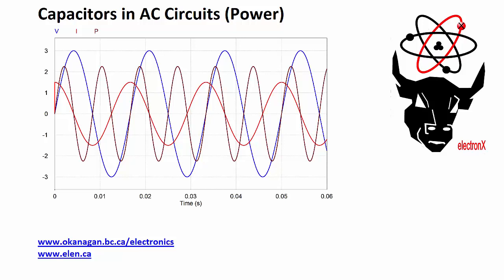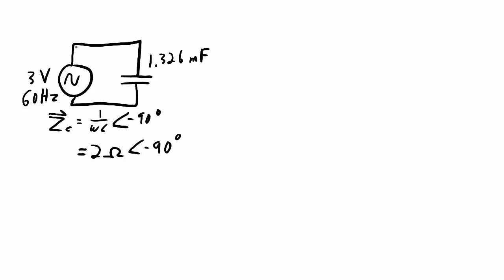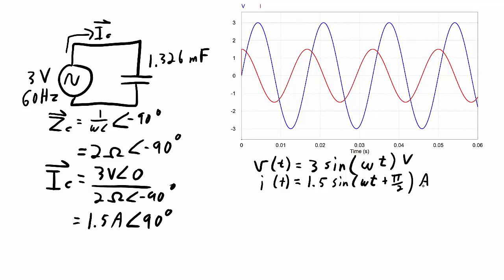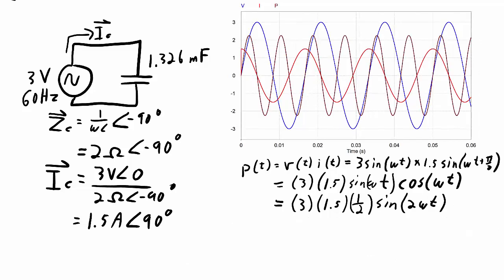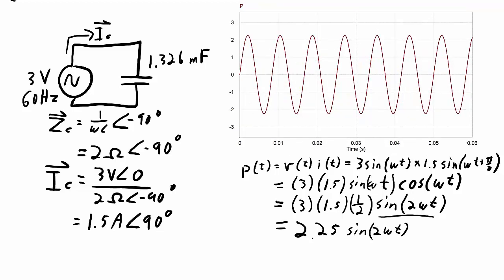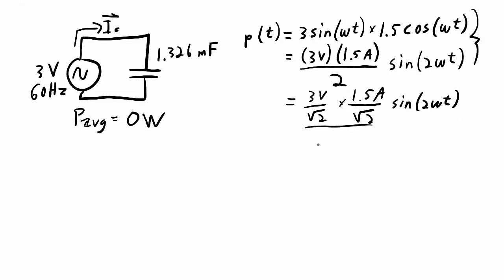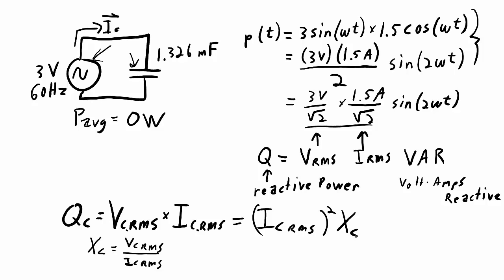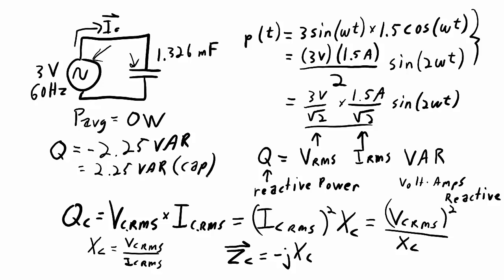Capacitors in AC (Power)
In AC circuits, ideal capacitors do not use up any real power. Instead they cycle between absorbing power to build up the electric field between the two sides of the capacitor and returning power to the system as the electric field discharges. This oscillating power is quantified as reactive power and is an important consideration in designing AC circuits.
This video shows the relationship between AC voltage, current, and power in aa capacitor and how to calculate reactive power for an AC circuit with a capacitor in it.

Outro: I think it's a hybrid of the Harry Potter theme song and Bouree by J.S. Bach